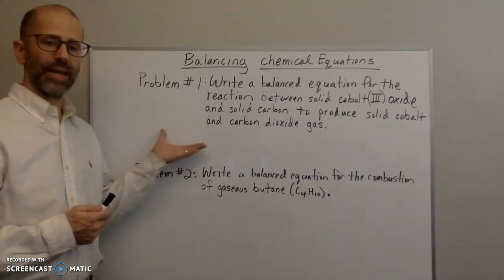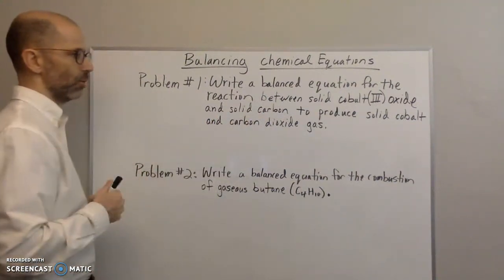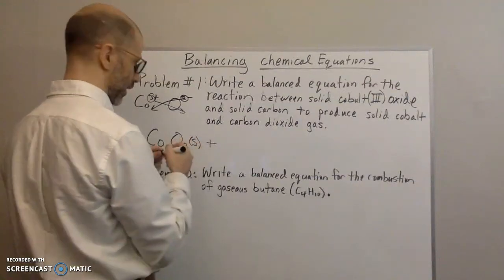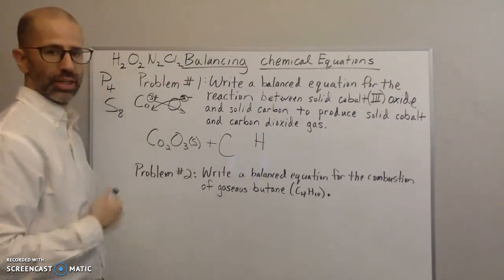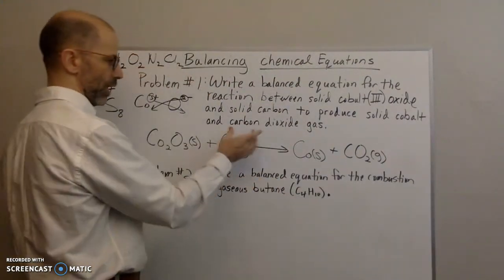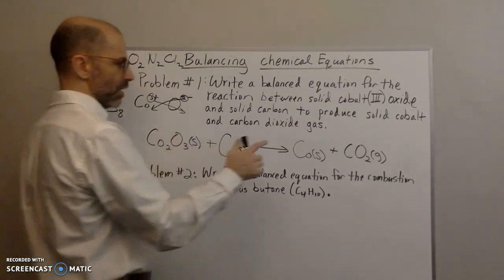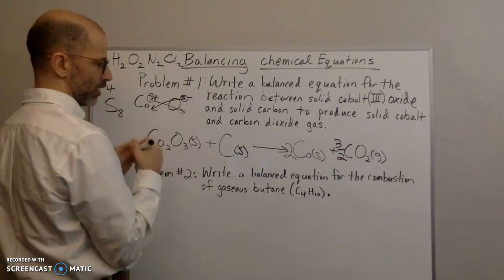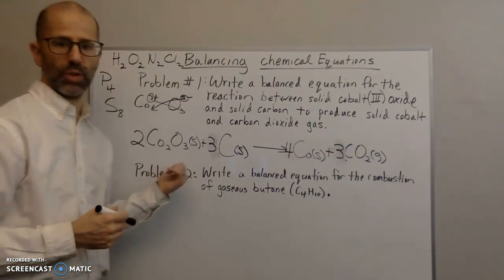Balancing Chemical Equations Problem #1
In this video I go over the first of two problems on how to balance a chemical equation.